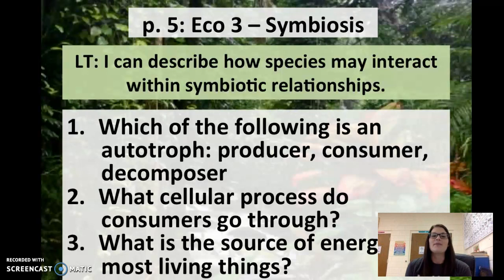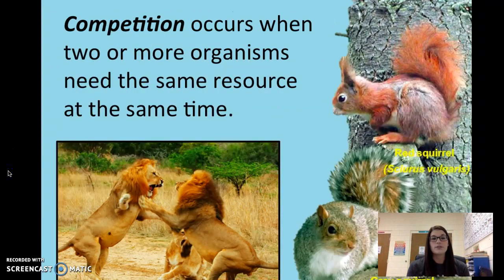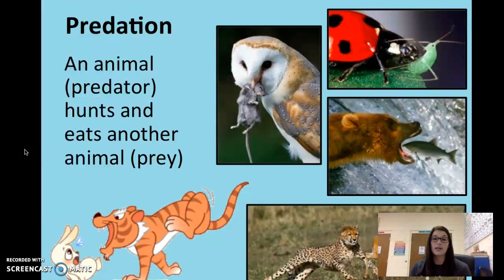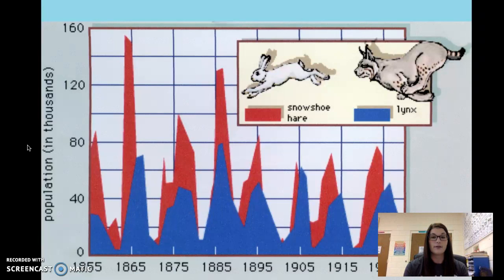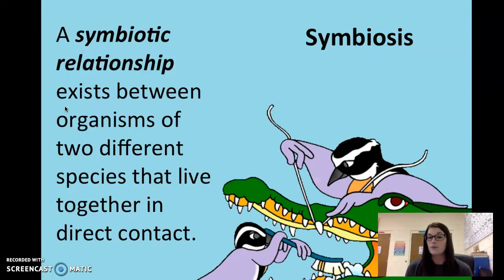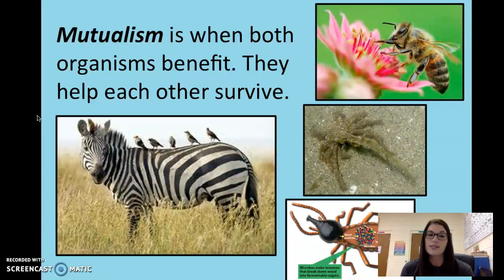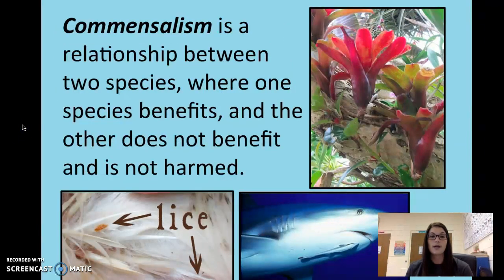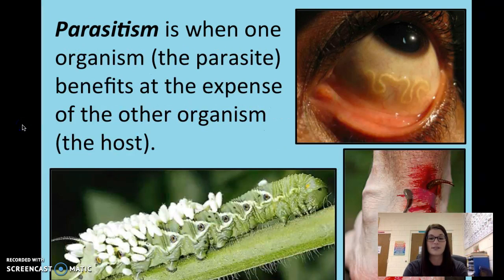Eco 3: Symbiotic Relationships Screencast